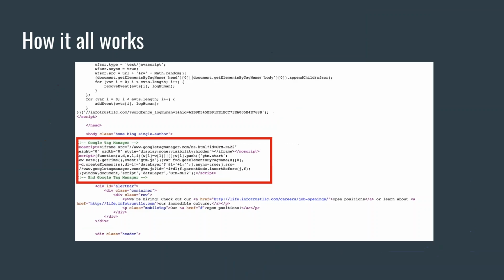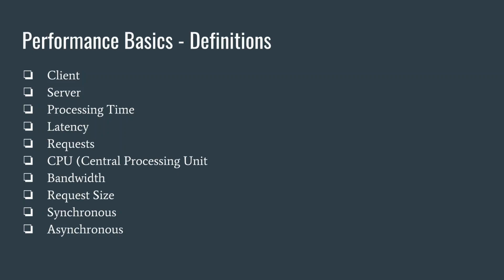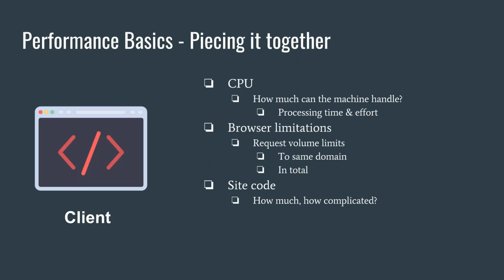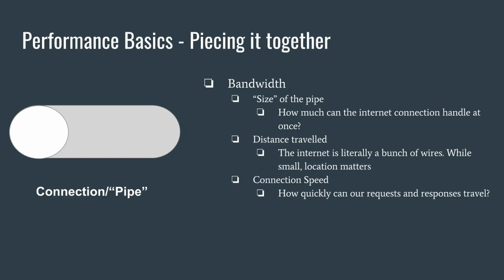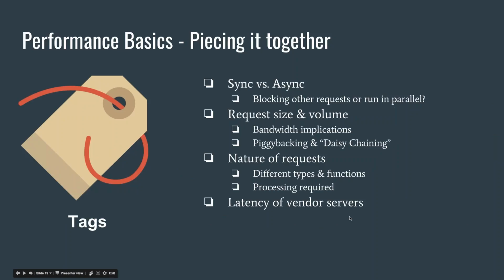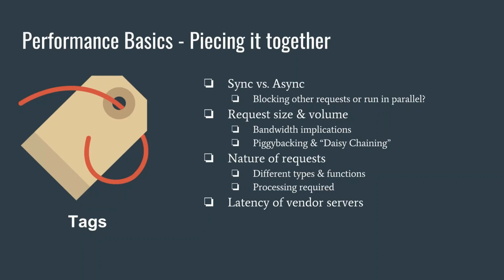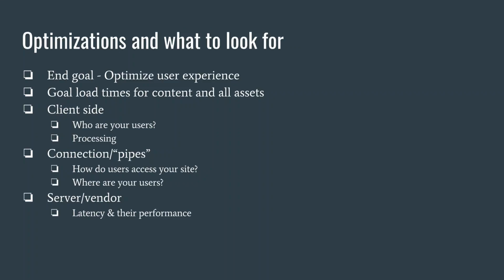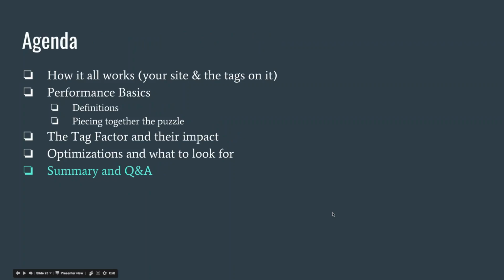[Webinar] The Performance Impact of Tags March 16th 2017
In this webinar, we’ll help you better understand how these small, but powerful, pieces of code impact performance.

Specifically, we discussed:

General factors that impact page performance
How tags impact site performance and user experience
How tags impact other tags and data collection
Auditing tags for performance
What to look for + important metrics
Ways to minimize the performance impact of tags

Want the slides?